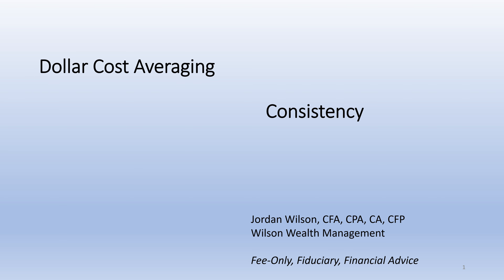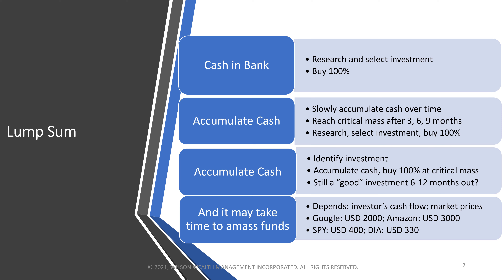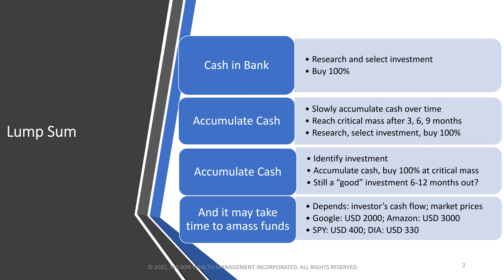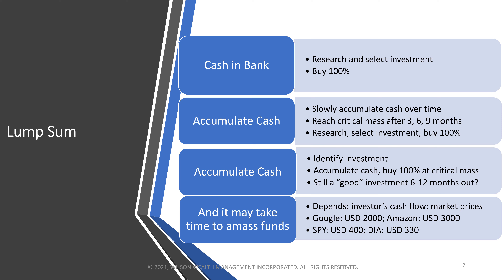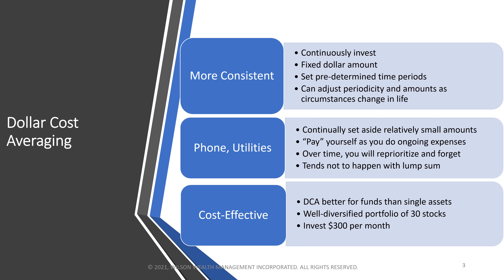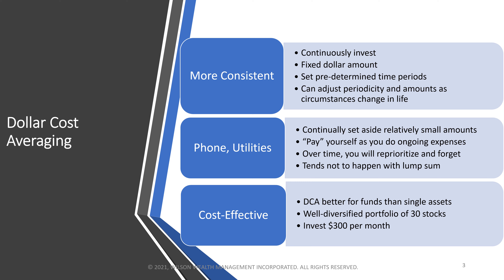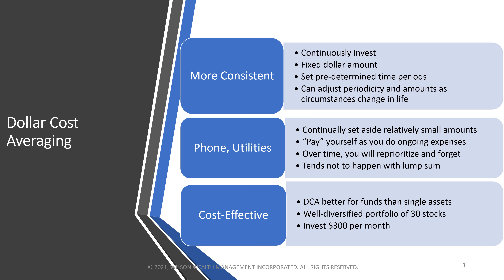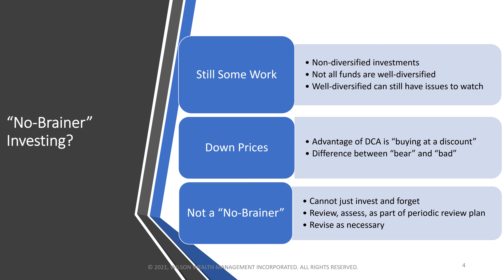Episode 47: Dollar Cost Averaging - Consistency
Another potential benefit of Dollar Cost Averaging (DCA) is that it can help develop a more consistent investing approach. In this episode, we consider:

"Lump Sum investing may be great, but what if I don't have a lump sum on hand? Is there a way for smaller investors to invest 100% at a time?"

"What is consistency in investing?"

"How can DCA make me a more consistent investor?"

"Why should investing be like paying my phone bill?"

"I heard that DCA is a "no-brainer" way to invest? Is it really that easy?"

"If not, what do I need to watch out for when investing by DCA?"